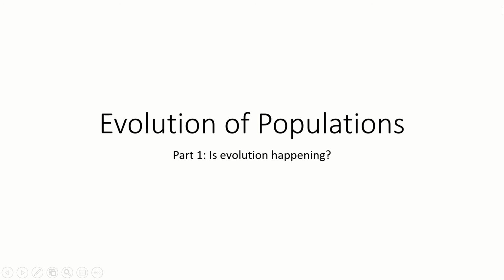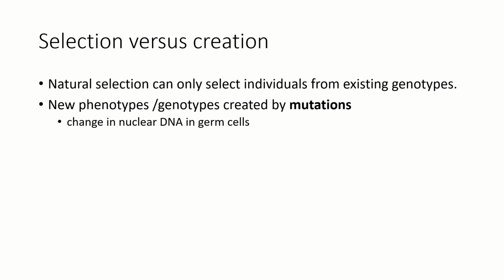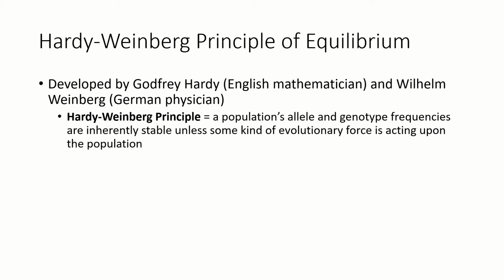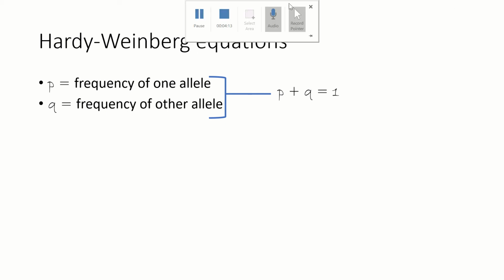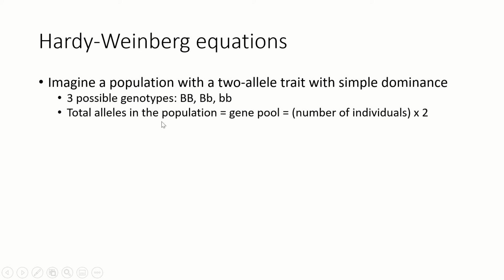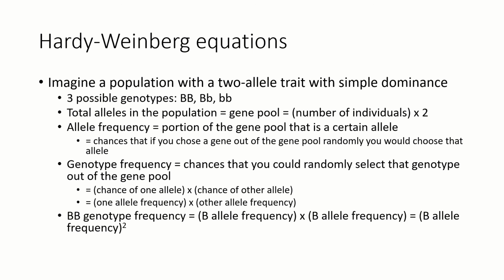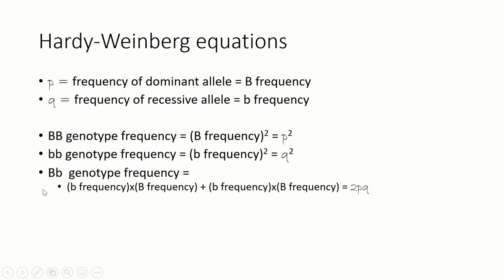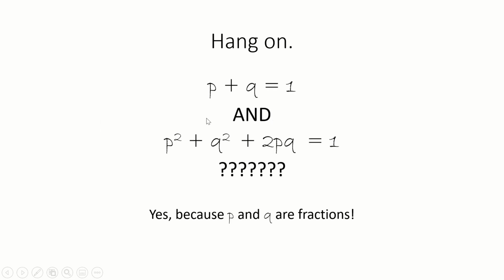Evolution of Populations Pt 1: Is evolution happening?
Prof. Gould explains what evolution is and what the Hardy-Weinberg Principle of Equilibrium means.